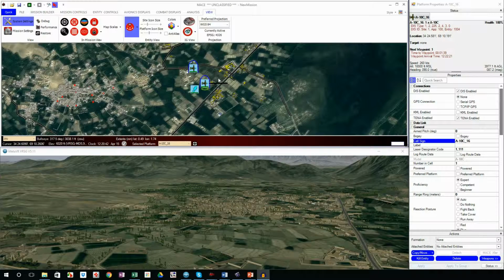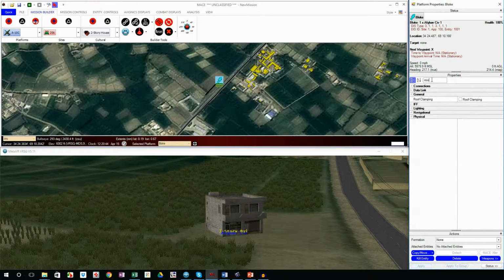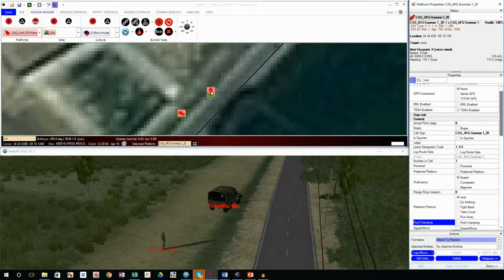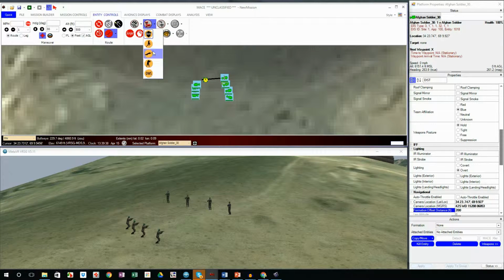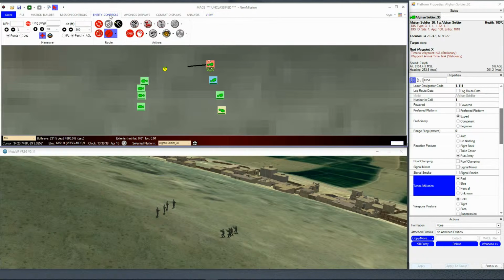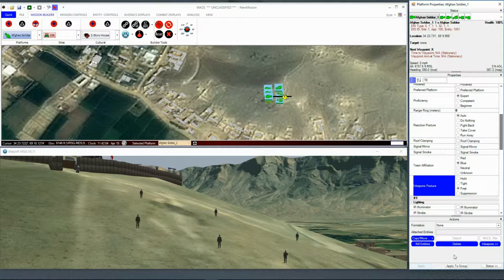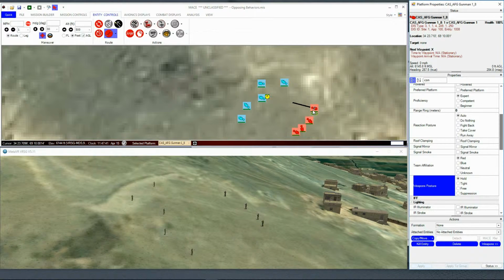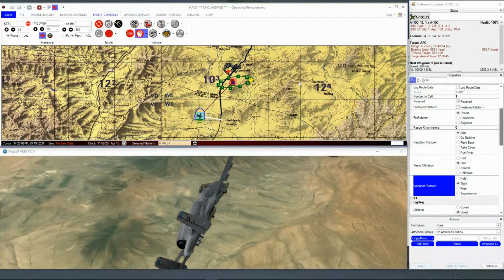MACE Tutorial Video 5: Semi Autonomous Control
This is a MACE Tutorial video.  It covers platform controls and semi-automated behaviors, including attachments, roof-clamping, formations, reaction postures, weapons postures, teams, rally points and basic weapons engagements.

Chapter Marks:

Intro: 0:00
Roof Clamping and Attaching: 2:45
Formations: 6:31
Team Affiliations: 9:51
Same Team to Opposing, Weapons Free: 14:08
Opposing Teams Weapons Hold to Free with Different Reaction Postures: 15:30